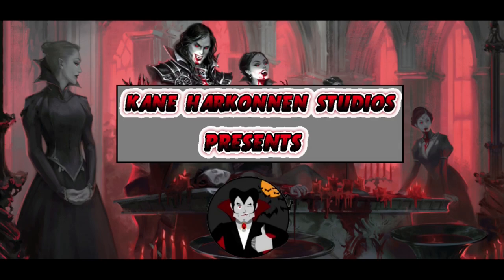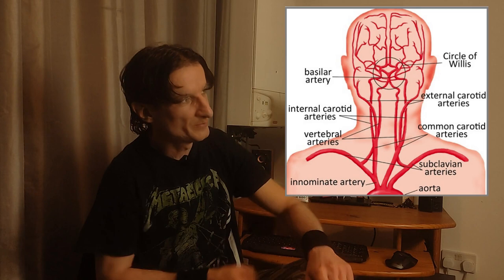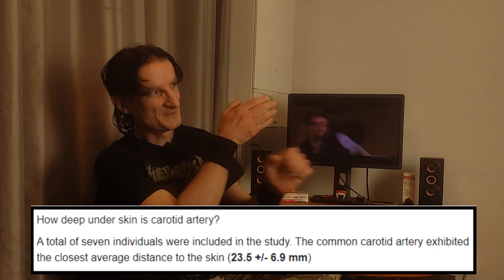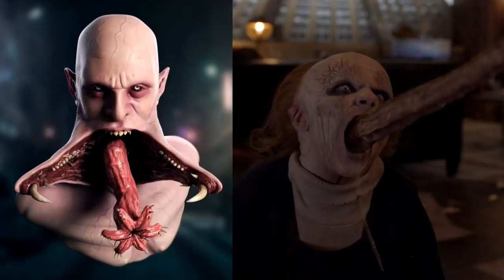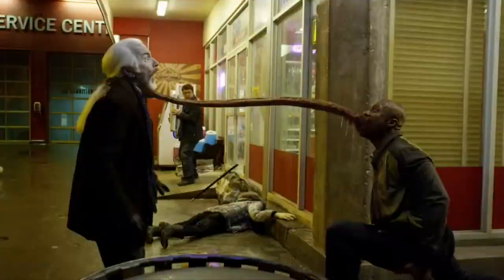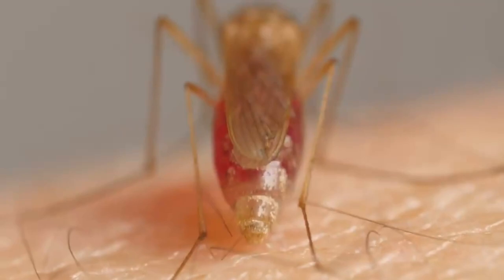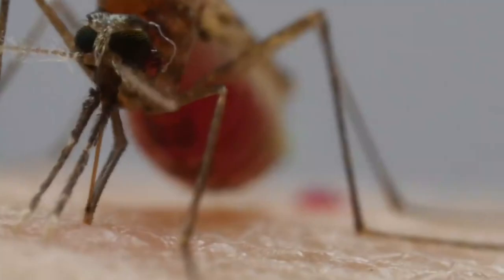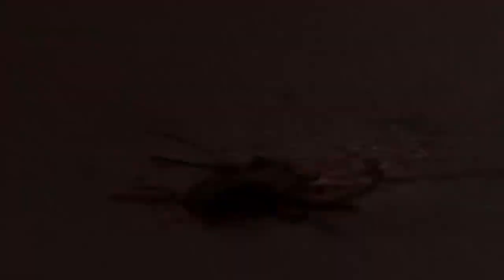Vampire fangs and feeding techniques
Explanation of different vampire teeth and other feeding techniques and also how media vampires arent too smart when choosing a feeding spot on a human. Except for The Strain vampires that acually feed similar to mosquitos. Hope you like and enjoy this video and if u do , idk, maybe support me.
Until next time my dear vampires, i bid you good night

- Kane Harkonnen -